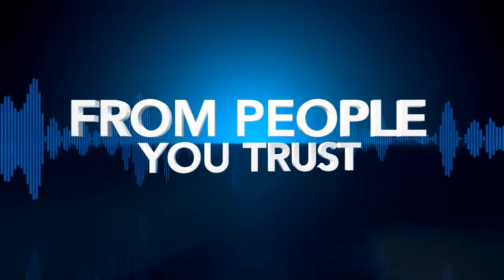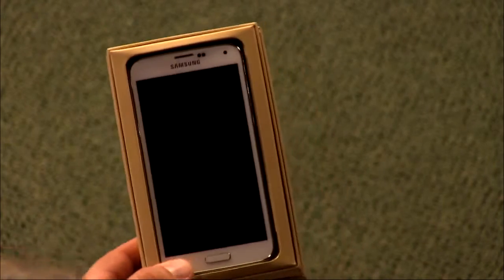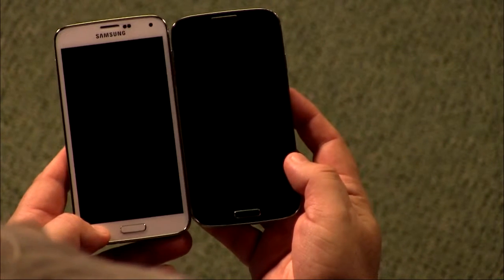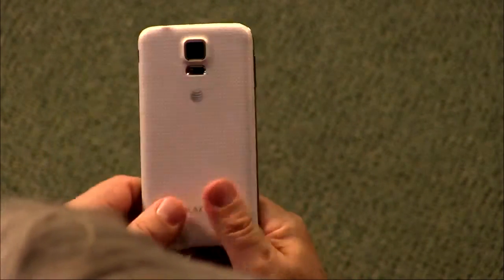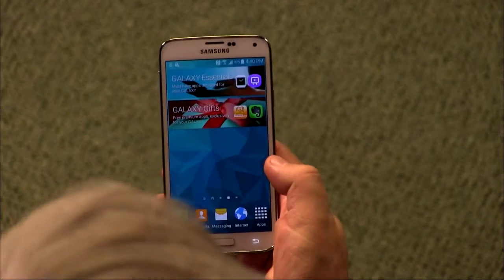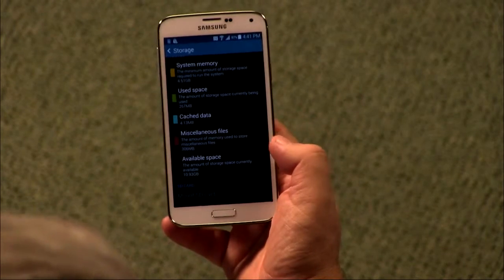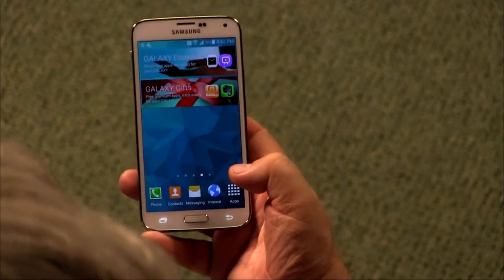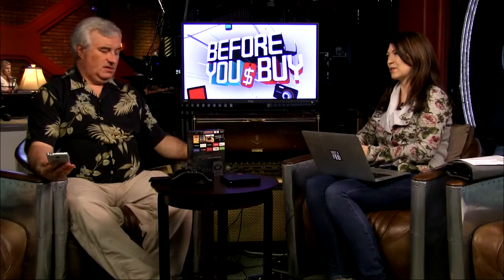Samsung Galaxy S5 First Look and Review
Samsung Galaxy S5 First Look and ReviewSamsung Galaxy S5 First Look and Review